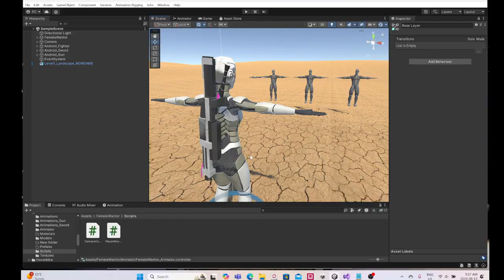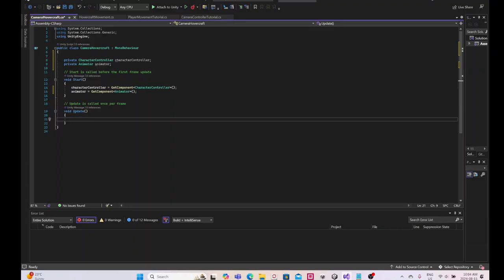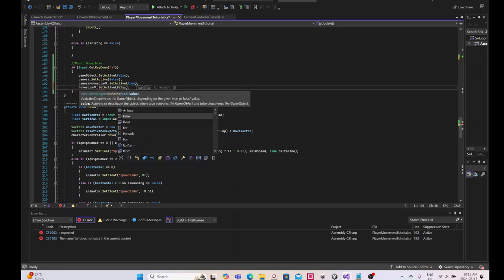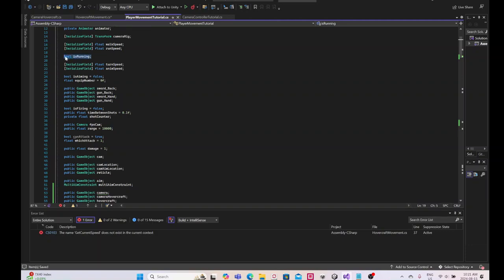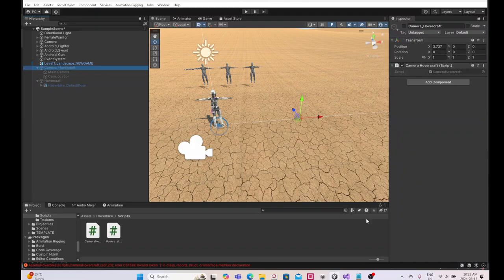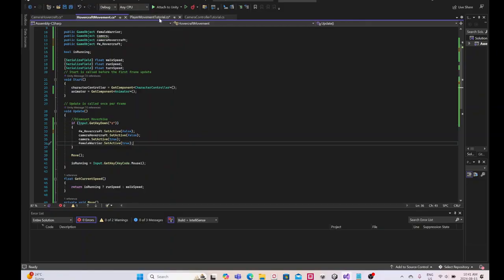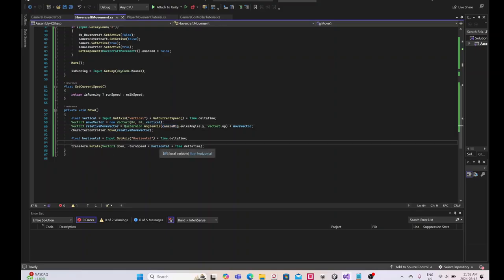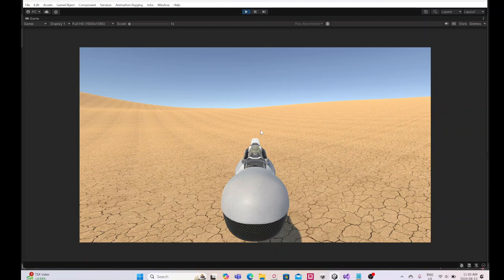Unity - Female Warrior - 07 - Hovercraft Movement and Mount & Dismount